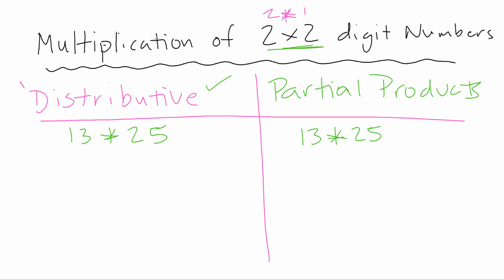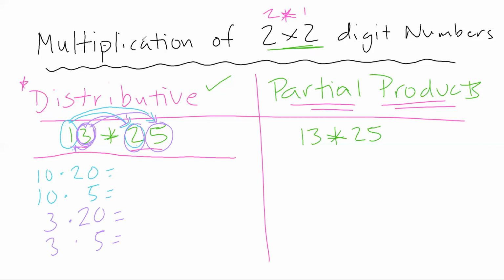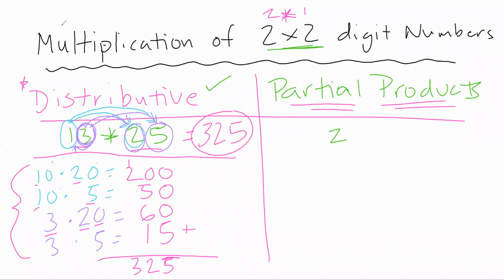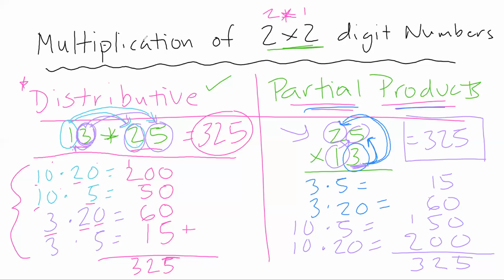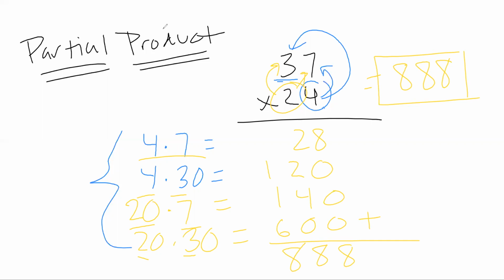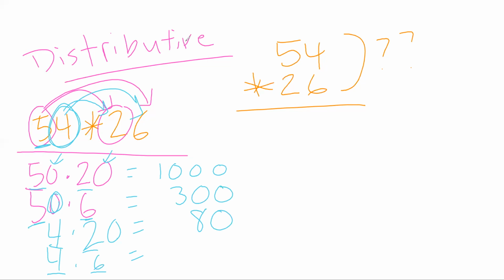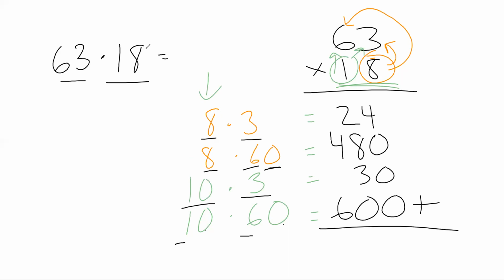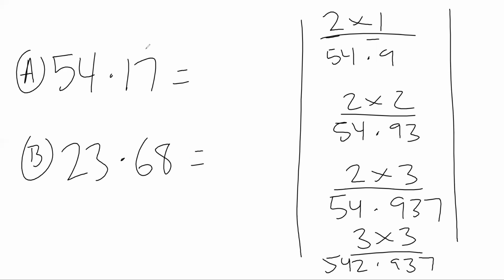Multiplication Using Partial Products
How about 2x2 digit problems? Like 54 x 67... well here is one way you can solve.